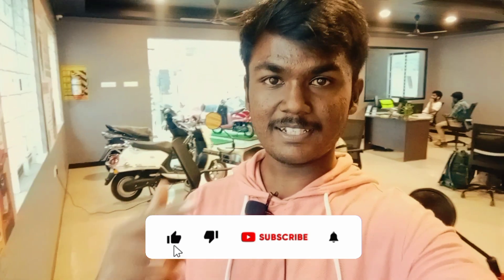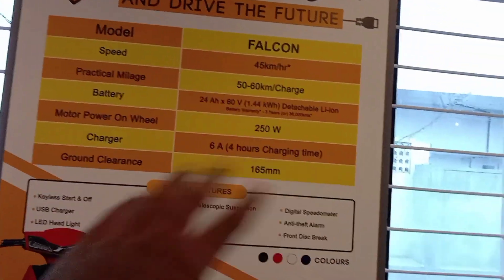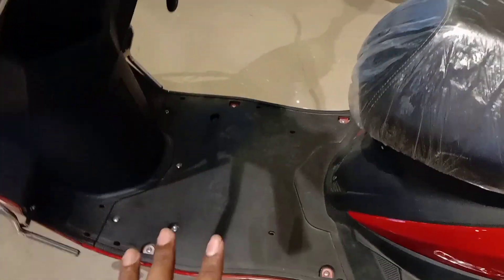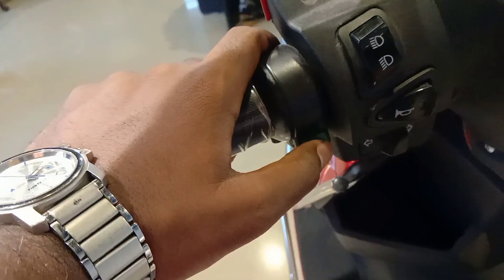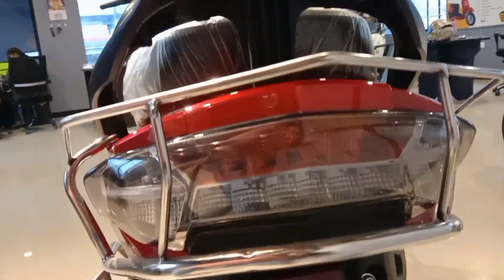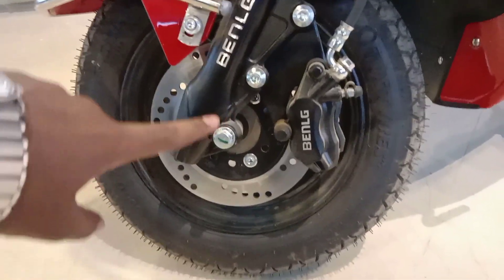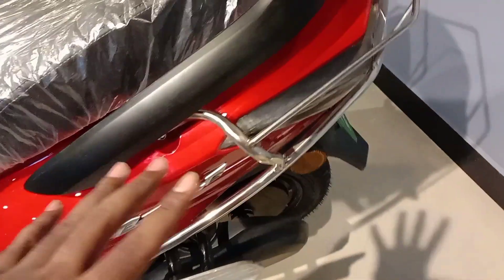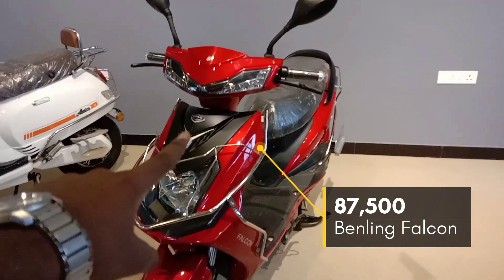Benling Falcon - Electric Scooter Detailed Review| Crazy on Bike's Tamil Review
In this video we have discussed about Benling Falcon Electric scooter in tamil
Showroom details;

SR-E Bikes
📍197/2, L.G.B நகர், சக்தி சாலை, சரவணம்பட்டி, கோவை-641035(prozon mall அருகில்)

☝️Clearly explained in the video 👆